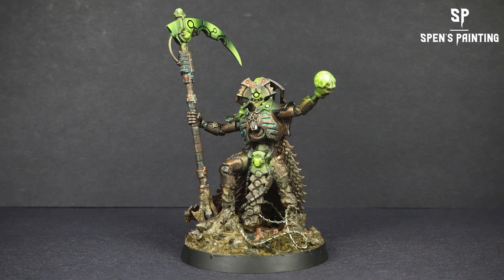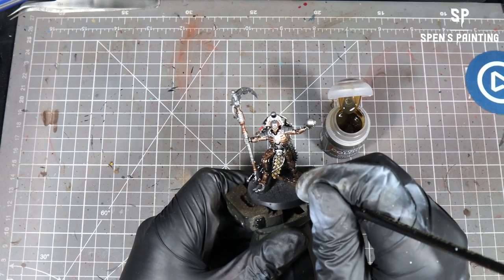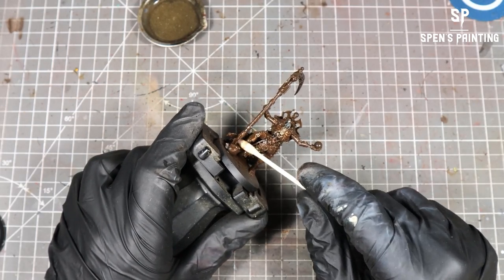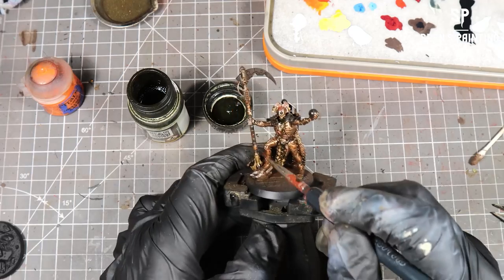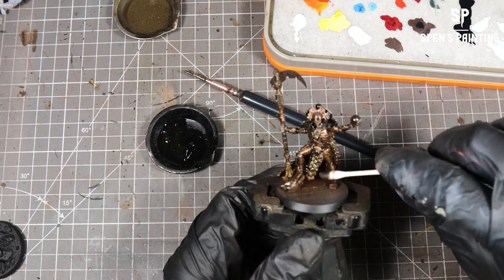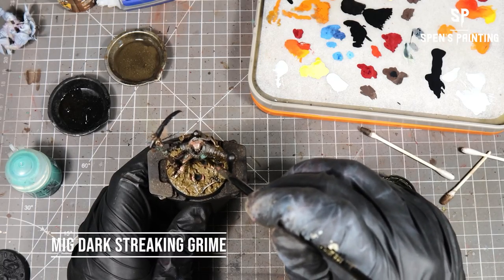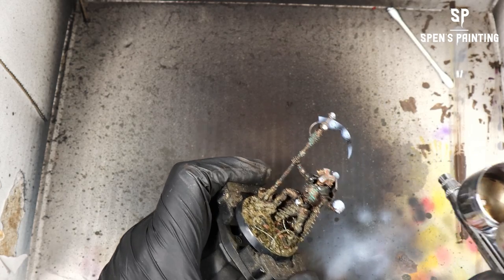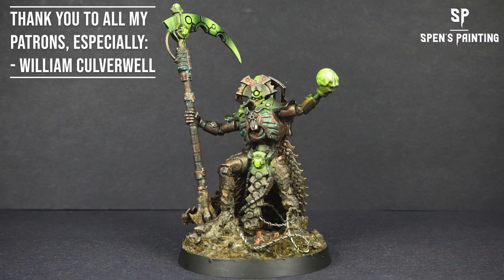How to paint: Grimdark Necrons - grime, rust, OSL and more!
In this video we're going to be painting up a Necron Overlord (this scheme works across the a whole Necron army though!) and we're really going to go to town with the grime and muck!

AIRBRUSH ESSENTIALS
The best beginner Airbrush Kit, and the one I still use - Fengda FD-186K
Cleaning tool kit

VIDEO EQUIPMENT
Main Camera - Cannon M200
Desk Mount - UTEBIT C Clamp